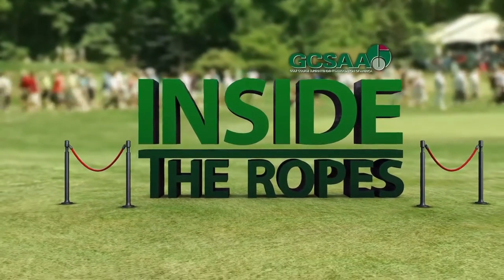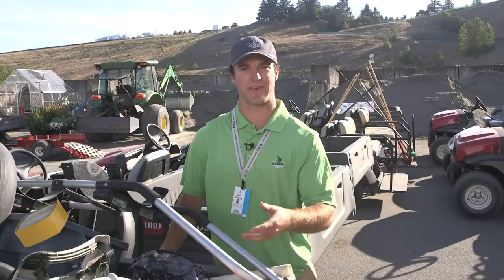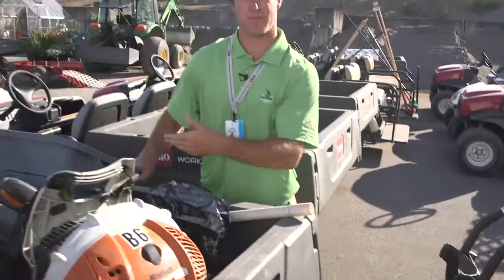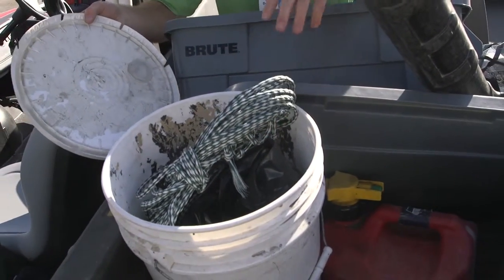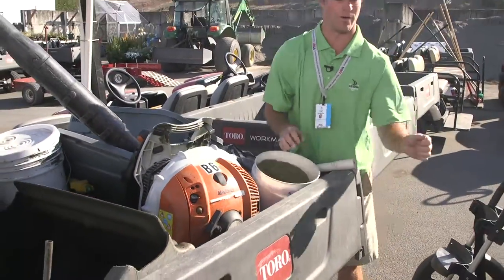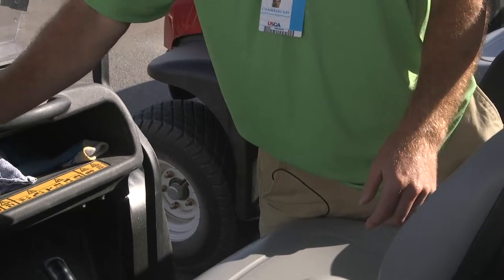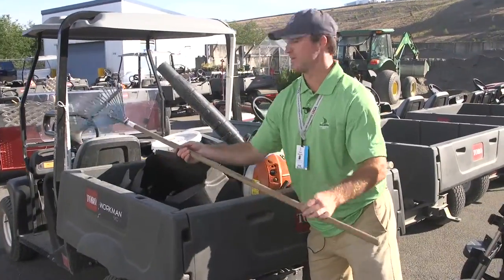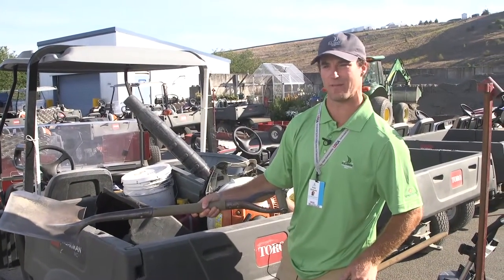Inside the Ropes: What's In Your Cart? at 2015 U.S. Open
Sean Doherty shows us what's in his cart at Chambers Bay Golf Club at the 2015 US Open.